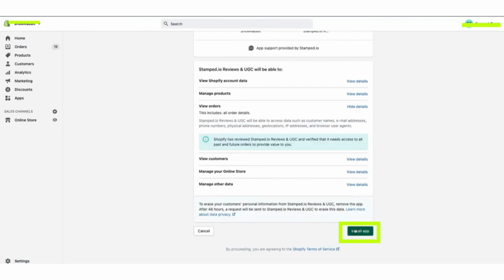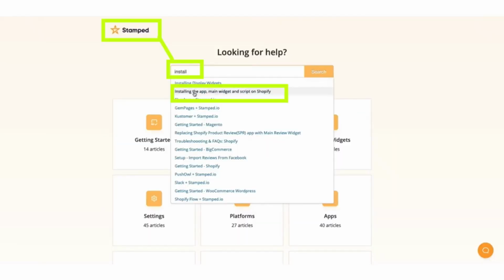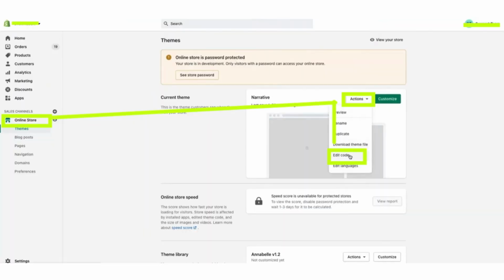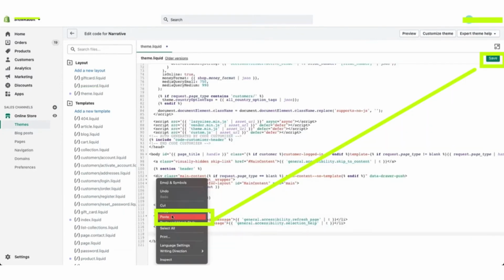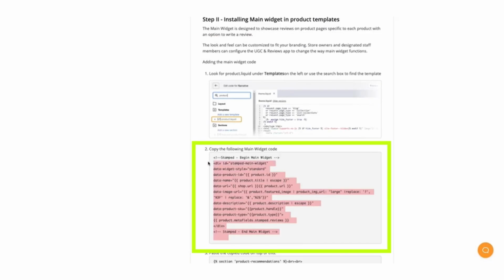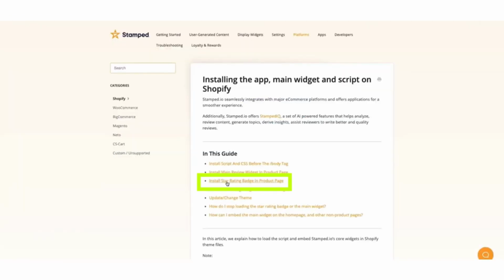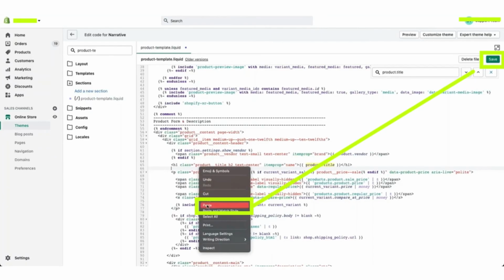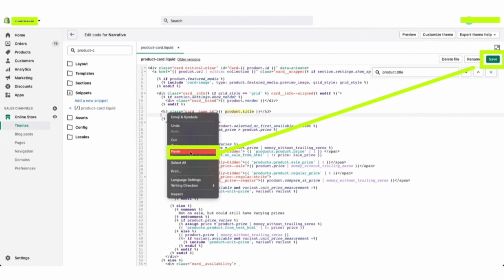Step By Step How To Install Stamped On Shopify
In this video tutorial we will walk you through step by step how to install stamped on Shopify? 🛍️ Want to enhance your Shopify store's credibility and skyrocket customer trust? Look no further! In this step-by-step tutorial, we'll show you how to easily install Stamped.io, the ultimate review and trust-building app for your Shopify store.

How to set up stamped reviews on Shopify?

🌟 What is Stamped.io?
Stamped.io is a powerful all-in-one platform designed to collect, manage, and display customer reviews, ratings, and testimonials. With its user-friendly interface and robust features, it's the perfect tool to showcase your customers' authentic experiences, boosting your store's reputation and driving more sales.

🔧 How to Install Stamped.io on Shopify:

🔍 Browse the Shopify App Store: Start by navigating to the Shopify App Store and search for "Stamped.io."

📥 Click "Install App": Once you find Stamped.io, click on the "Install App" button to begin the installation process.

🎯 Grant Permissions: Allow Stamped.io to access your store's data by granting the necessary permissions.

🛠️ Customize Settings: Personalize Stamped.io to match your store's branding and preferences. Tailor the review request emails, widgets, and other display options to suit your unique style.

💌 Import Existing Reviews: If you have reviews from other platforms, easily import them into Stamped.io for a seamless transition.

⭐ Collect Authentic Reviews: With Stamped.io, collecting reviews is a breeze. Encourage customers to leave feedback and incentivize them with post-purchase incentives.

🎉 Showcase Reviews: Display your glowing reviews and star ratings prominently on product pages, homepage, or any other section of your store to build trust and confidence among potential buyers.

📈 Analyze Insights: Dive into valuable analytics and reports to gain insights into your store's performance and customers' sentiments.

💬 Engage with Customers: Respond to reviews and engage with your customers, creating a strong sense of community around your brand.

🚀 Supercharge Your Sales: Witness the power of social proof as your sales soar with increased credibility and trust.

🙌 Ready to take your Shopify store to the next level? Install Stamped.io today and watch your brand flourish! Don't miss out on the chance to build a loyal customer base and boost your online business.